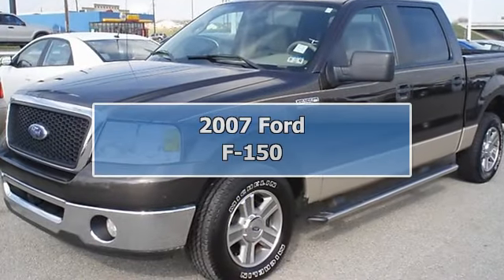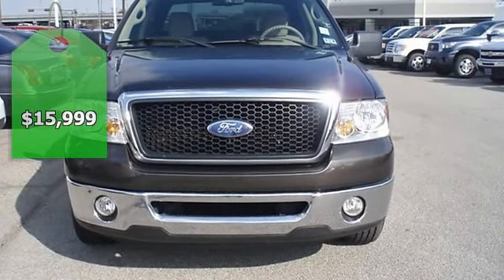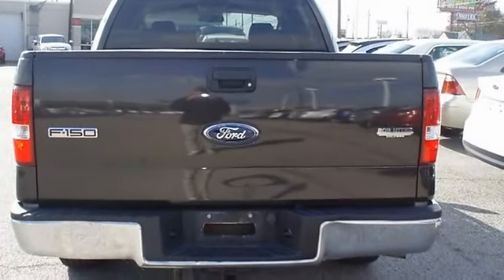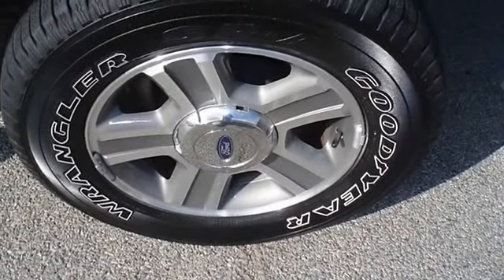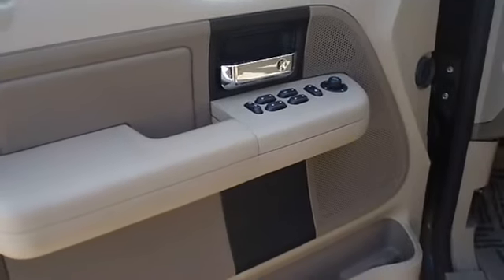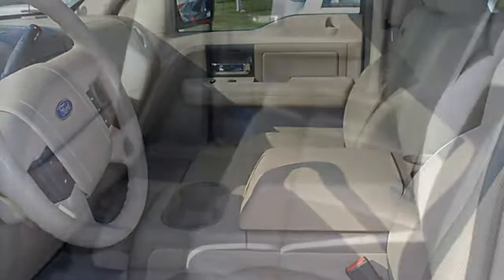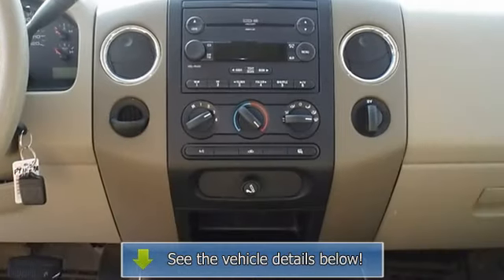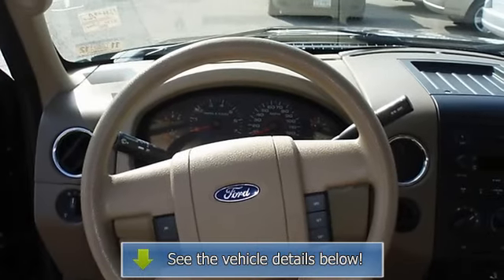2007 Ford F-150 - Blake Utter Ford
215 N. Hwy 75

For Sale: 2007 Ford F-150
VIN: 1FTPW12V67KB00596
Engine: 5.4L 24-VALVE EFI V8 ENGINE
Drivetrain:
Transmission: Automatic
Mileage: 87,273
Color: Dark Stone Metallic (exterior) Tan (interior)

Features:
One owner 2007 F-150 XLT 5.4 V8 will take care of all you hauling needs.  Nice options!  Power windows, power locks, power mirrors, running boards, tow package, bedliner, and much more!  100% AutoCheck guaranteed! Very clean interior! All electronic components in working condition. All interior components are in good working order. The 2007 Ford F-150: the perfect blend of daily driver and family hauler.  View all our inventory automatic transmission